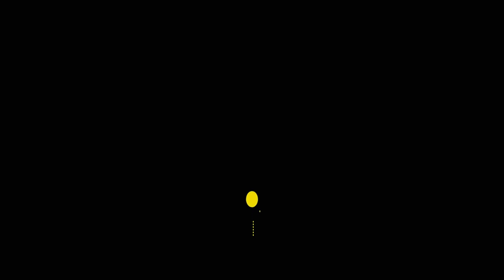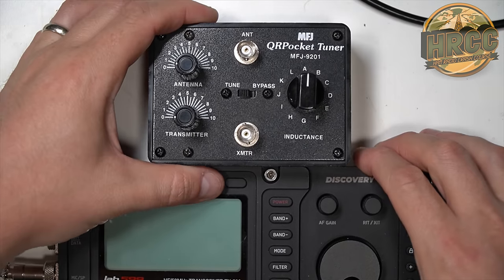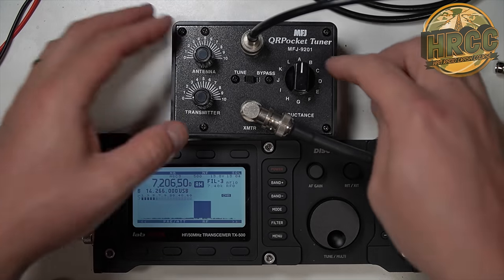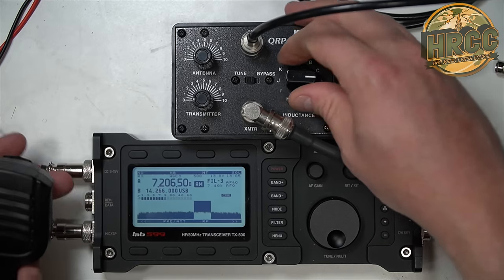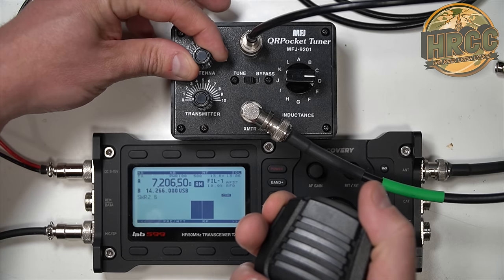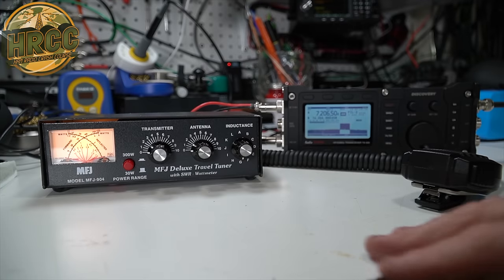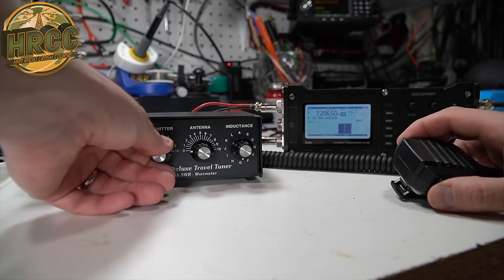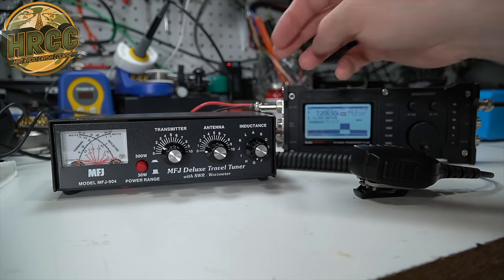How To Use A Ham Radio Manual Antenna Tuner 📻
Manual tuners?  Why would you want a manual tuner over an automatic tuner?

SnapChat. ► @Hoshnasi